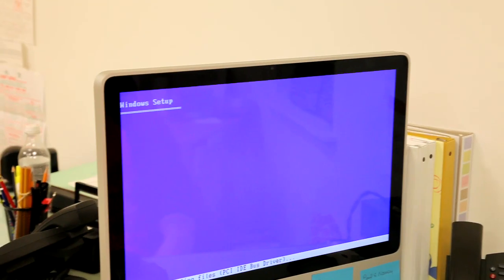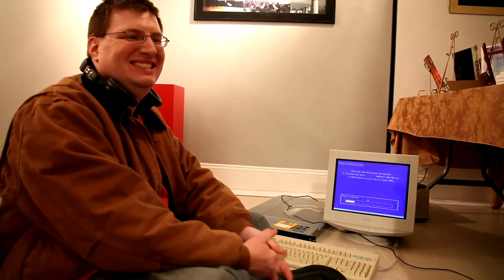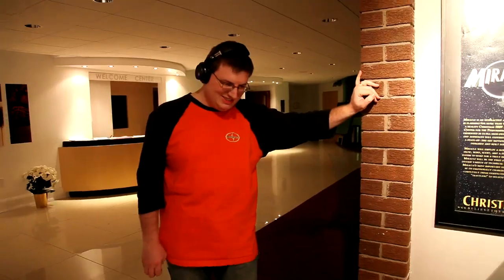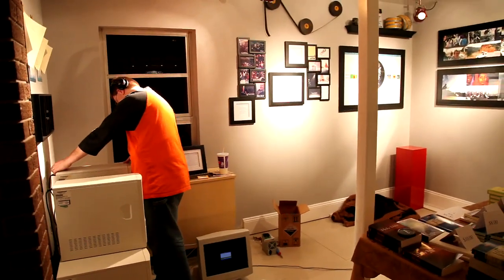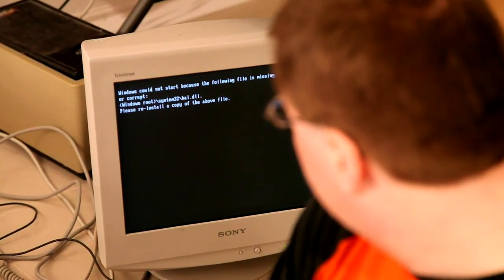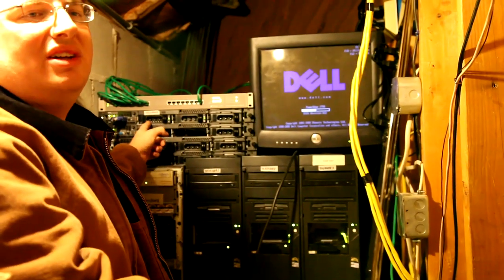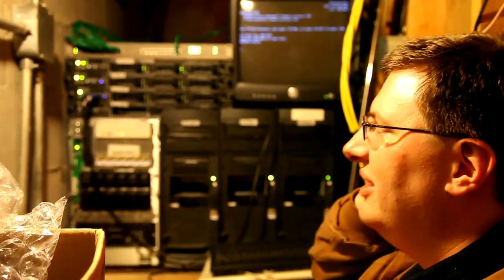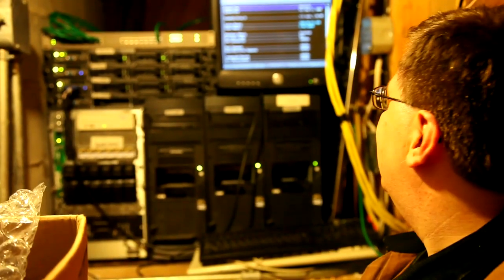Miracle Render Farm. Rob discusses the challenges associated with the upgrade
Miracle Render Farm. Rob discusses the challenges associated with the upgrade. On the particular evening, 16 Xeon processors and 2 Core2 machines were added to the farm.